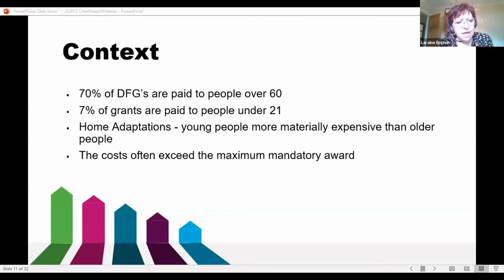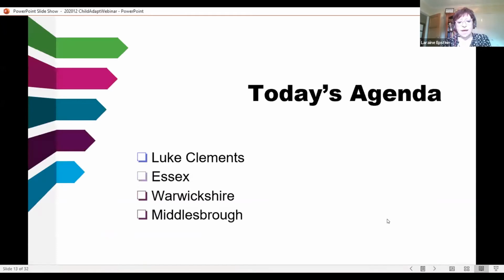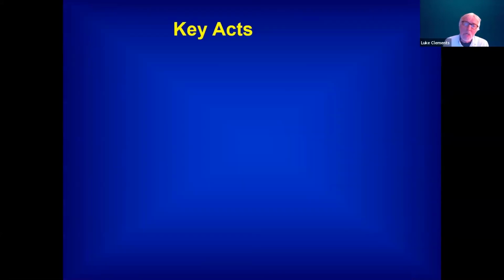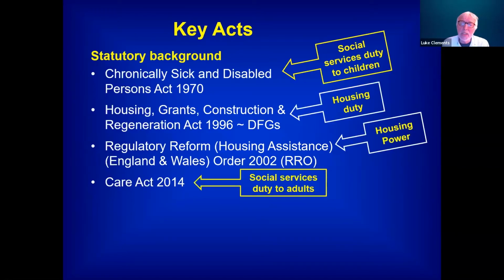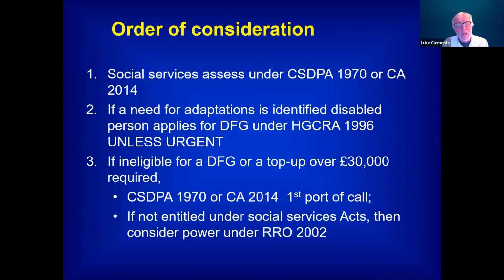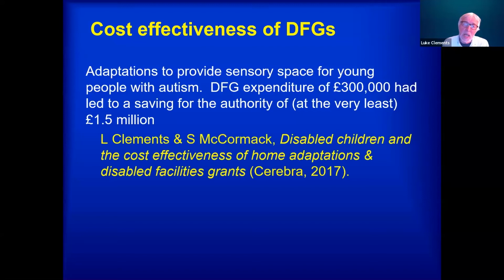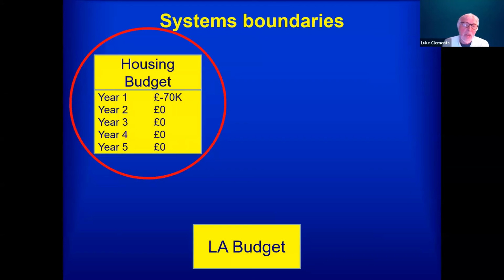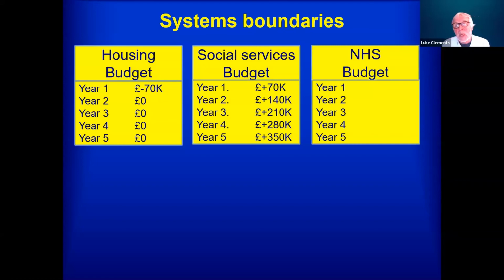Home Adaptations for Children - Luke Clements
DFGs, adaptations and the Law